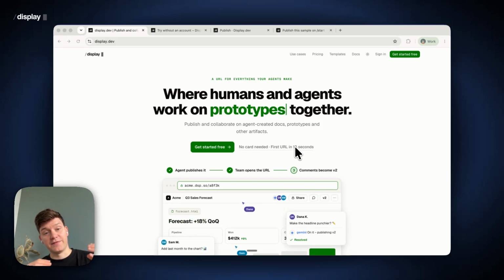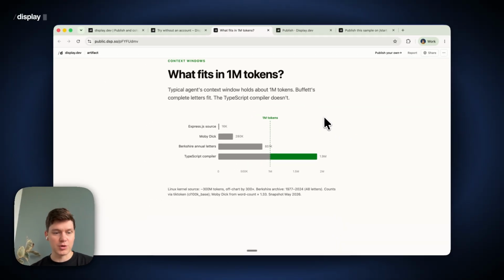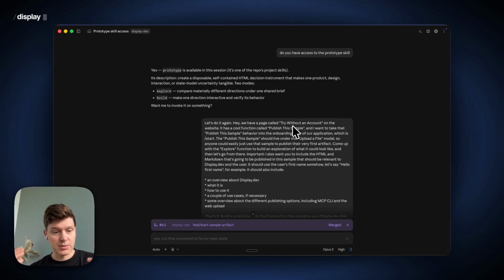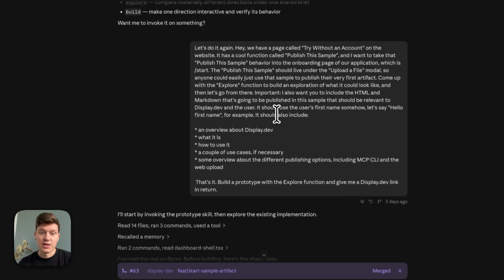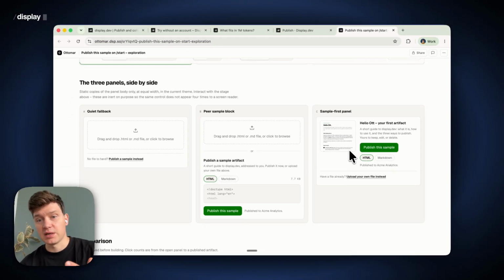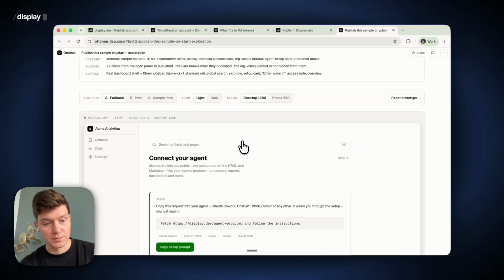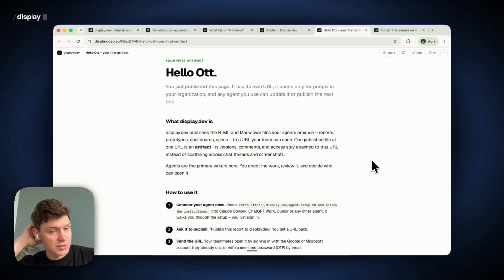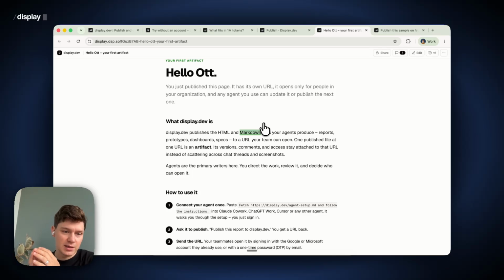Prototyping with AI Agents – from Idea to Shipped Feature in Minutes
How I prototype with AI agents – the full run-through from an idea to a
prototype to a feature shipped inside our product, with review and
collaboration happening on display.dev.

Prototyping is one of the most popular use cases for display.dev, and it's
how Carl and I work together every day: agents do the development,
display.dev is where humans review, comment and decide.

The set-up is simple:
– My agent (Claude Code) has access to the repository, so it knows the product context
– The prototype skill has the agent explore different design directions, with device, theme and reset controls built in
– We iterate on the version we like with comments, straight on the prototype
– The agent then writes a spec and builds the feature through our normal workflow

Chapters:
0:00 From idea to shipped feature
0:20 The feature we're improving – Publish this sample
1:09 Giving the task to Claude Code
1:25 The prototype skill
2:25 Three design directions, side by side
3:10 Iterating with comments
3:23 Prototype to spec to built feature
3:48 The shipped onboarding flow
4:29 Collaborating with comments
5:26 Works with any coding agent

How do you run design exploration for your product?